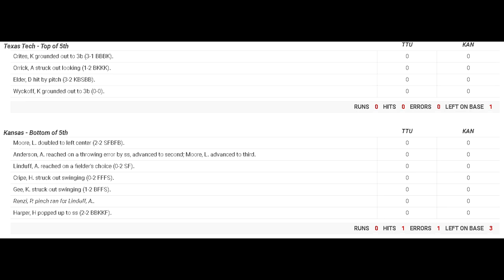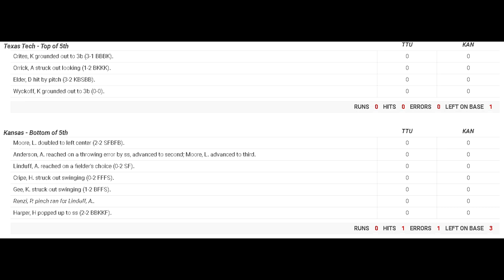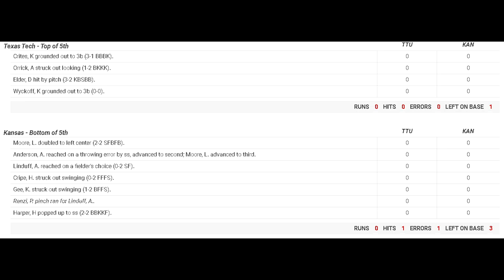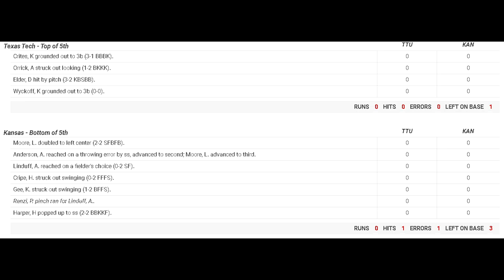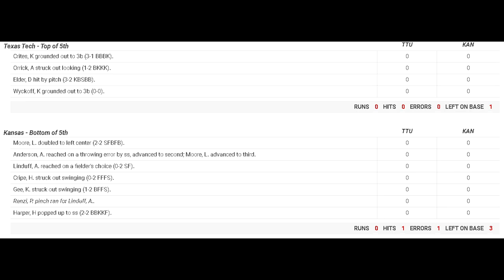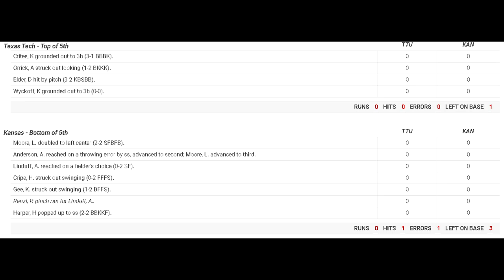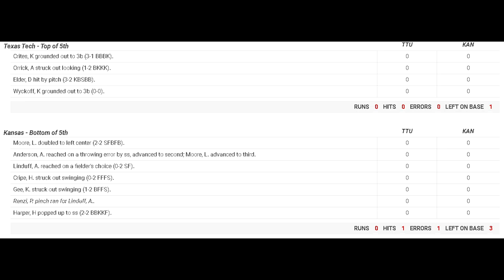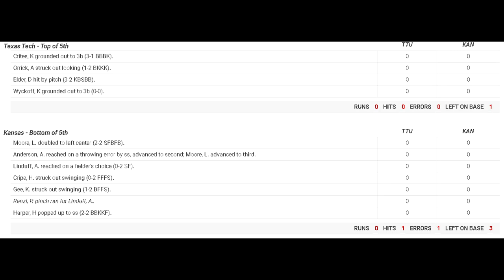Texas Tech vs Kansas 5th inning- Kyle Mathas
The photo is the play-by-play box score from the Iowa State Cyclones athletics softball website.